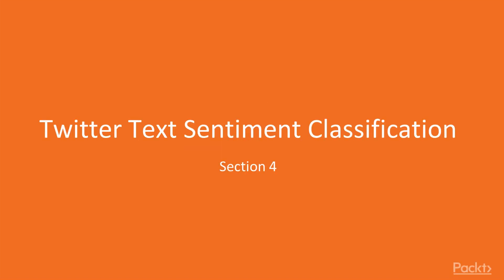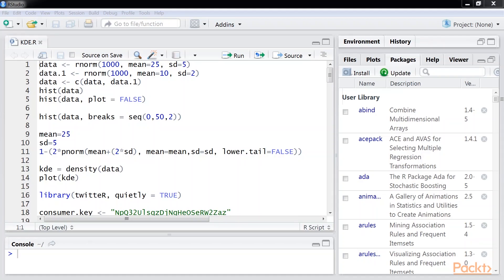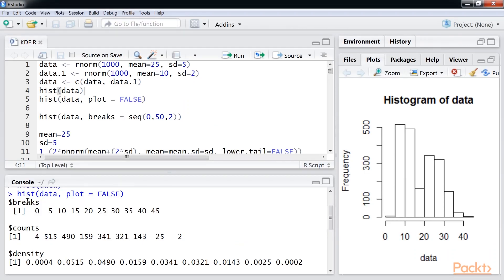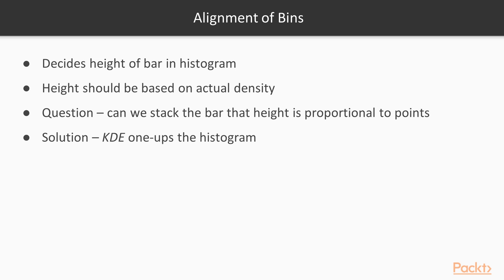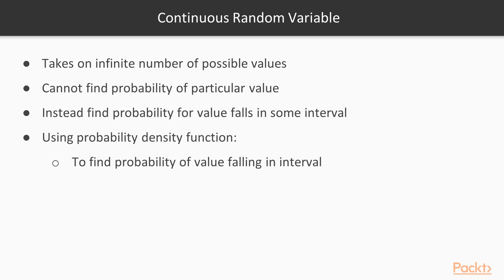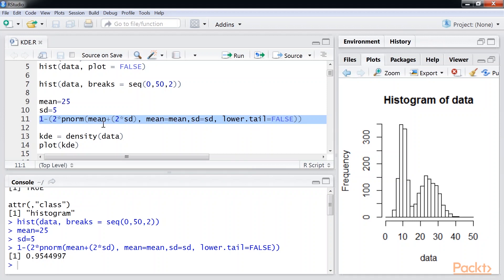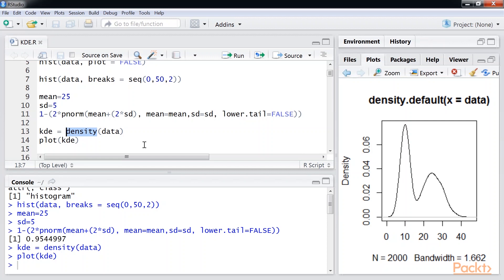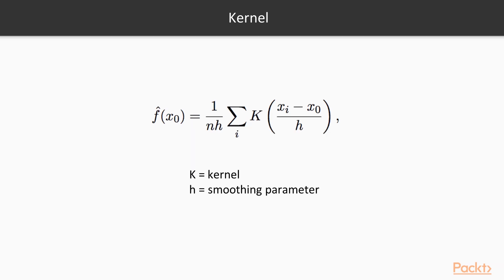R Data Analysis Projects: Kernel Density Estimation| packtpub.com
Kernel density estimate techniques help find the underlying probability distribution. It helps find the probability density function for the given sample of data. Using KDE, we will find the distribution for positively oriented text and negatively oriented text.
• Generate histogram for KDE